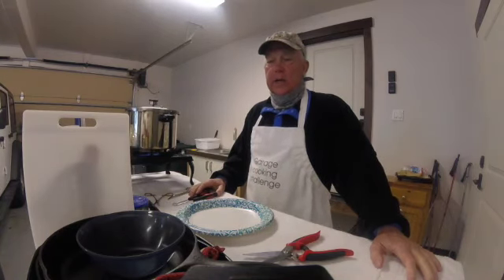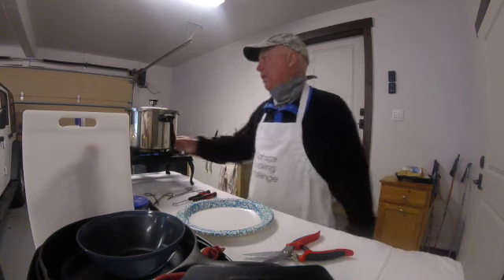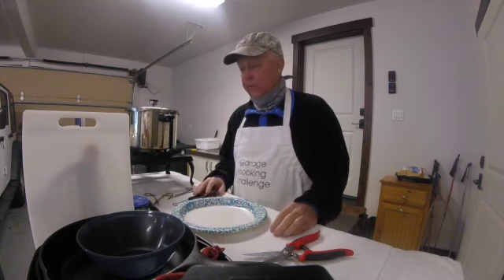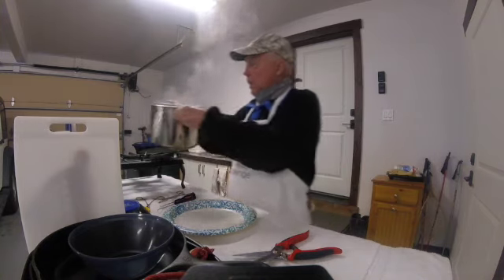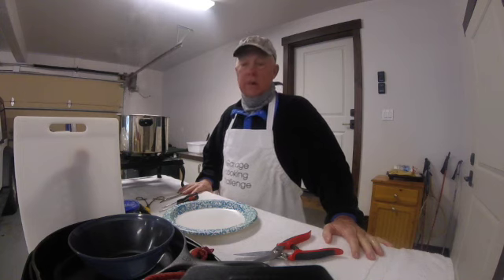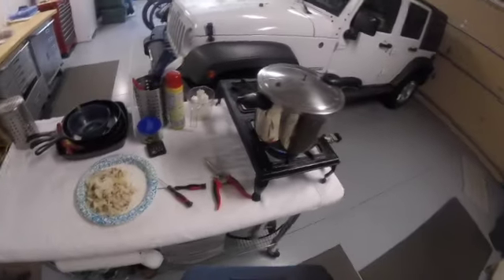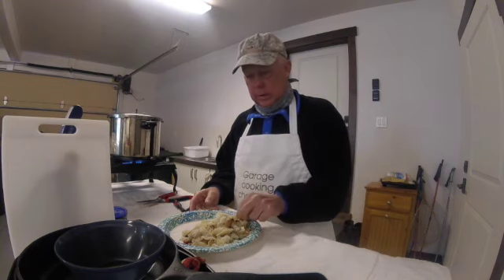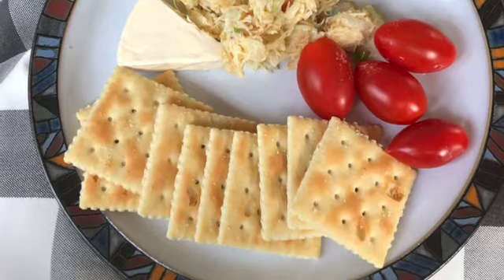GCC-Dungeness Crab for two.